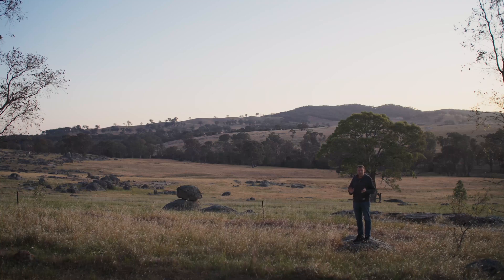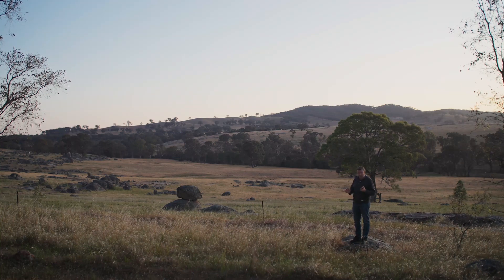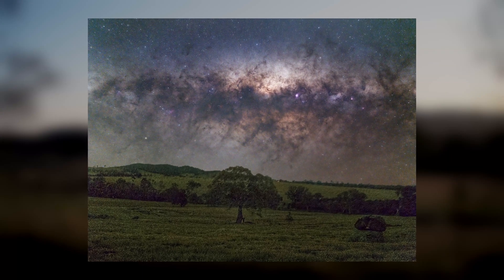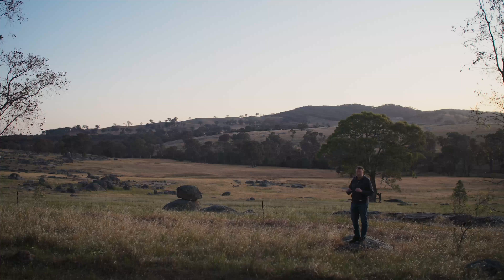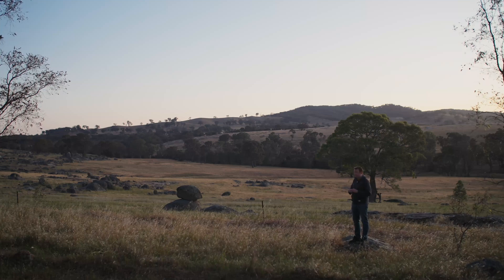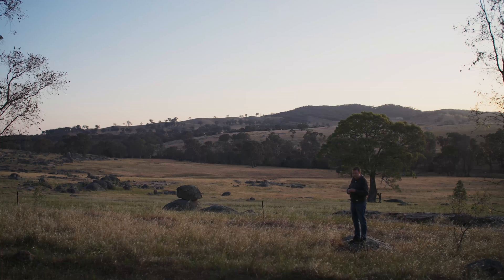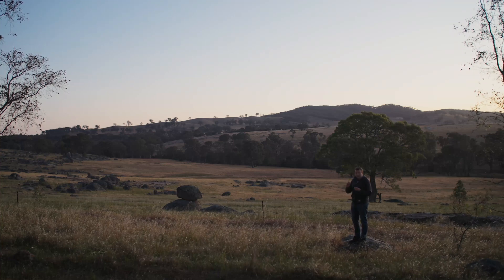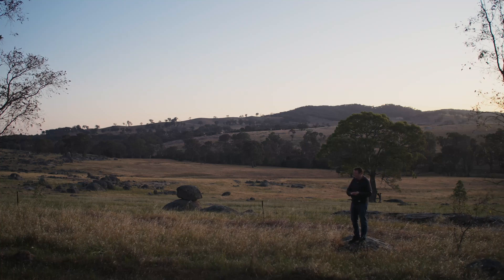Farewelling the Milky Way Core with a Micro Four Thirds camera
The end of another Milky Way core season and again taking the opportunity to see how much I can get out of my Micro Four Thirds GX85 camera. Whereas last year I did a comparison with my Sony a7R full frame, this year I'm comparing to another camera not typically recommended for landscape astrophotography.